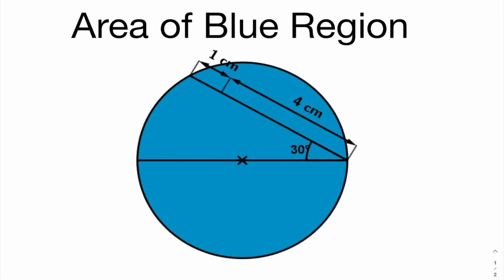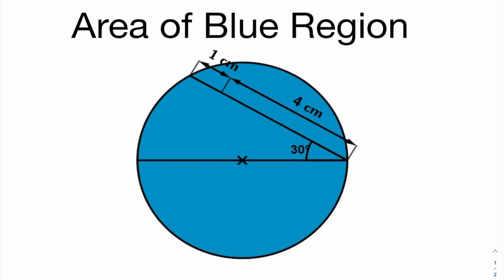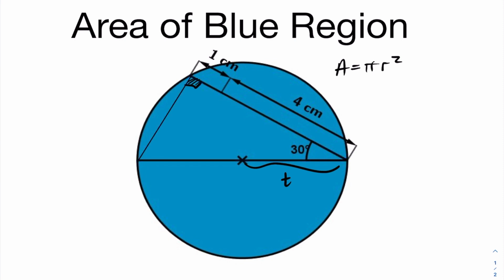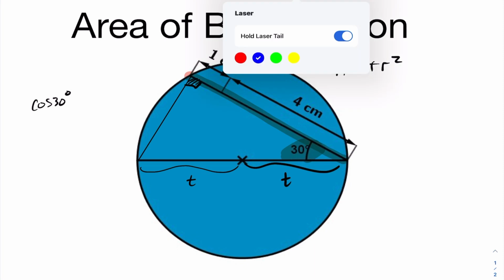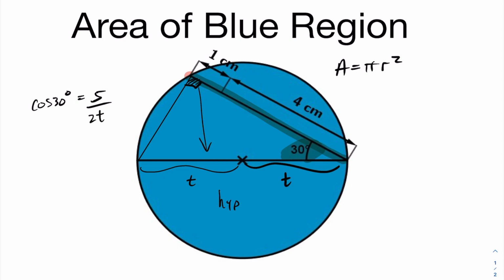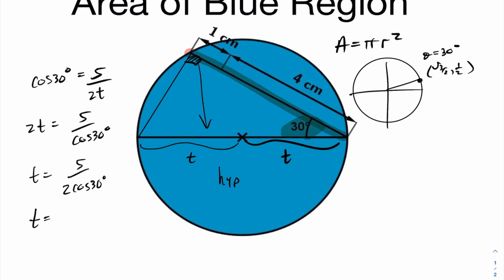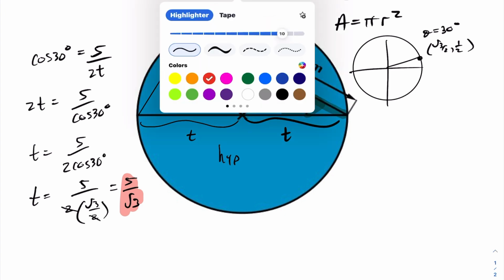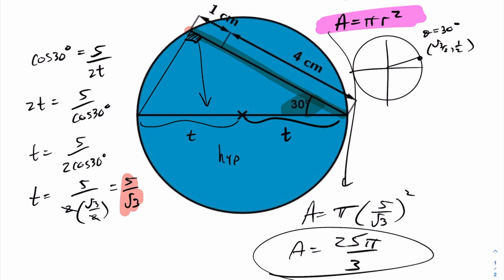Canadian Math Olympiad - Area of Shaded Region - Math Contest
Here we have a quick question relating to finding the area of the shaded region.